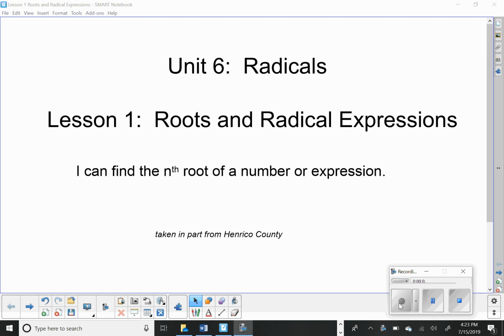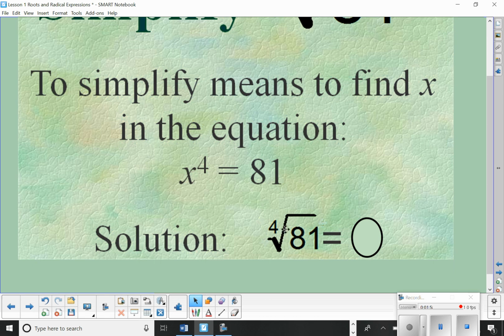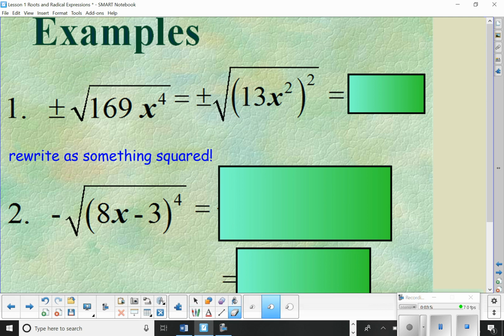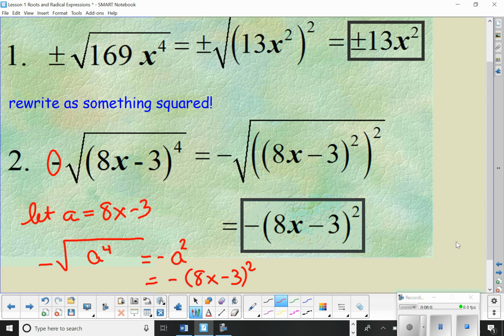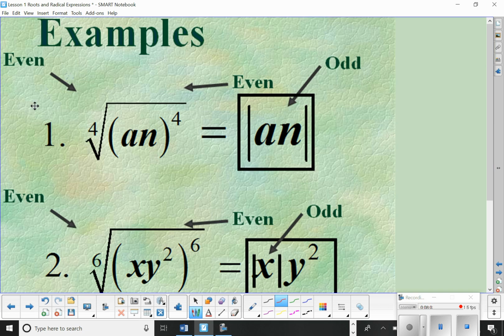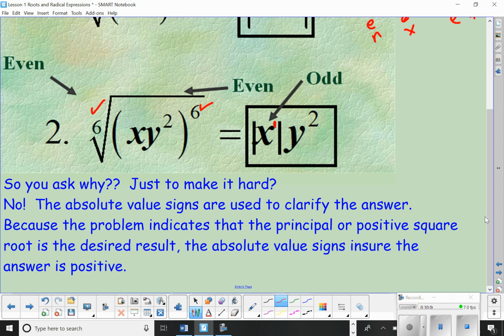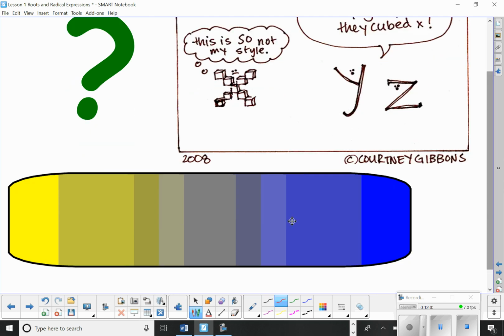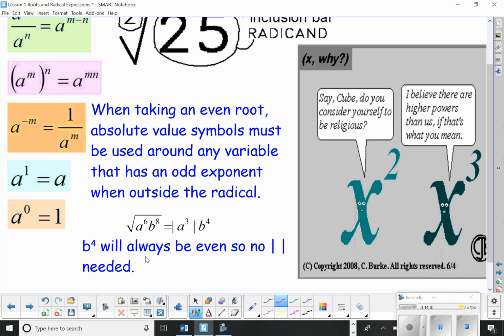U6 L1 Radicals Roots and Radical Expressions